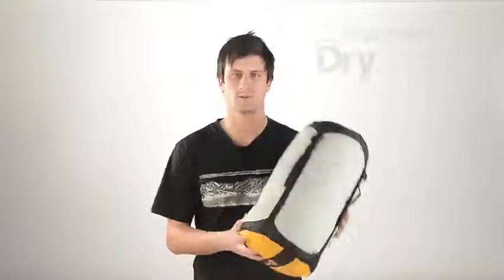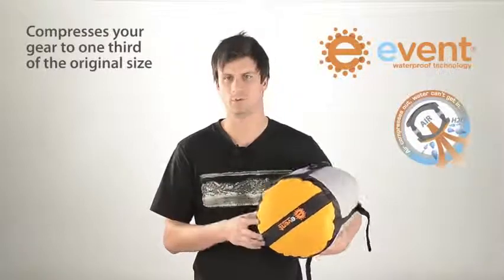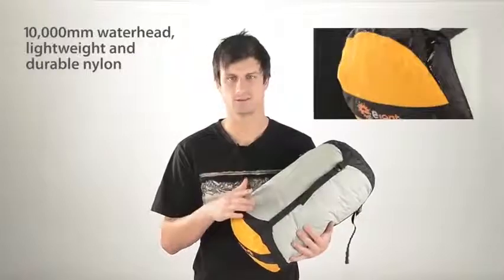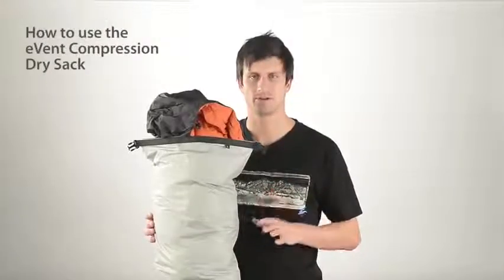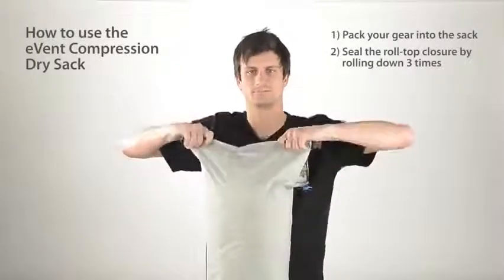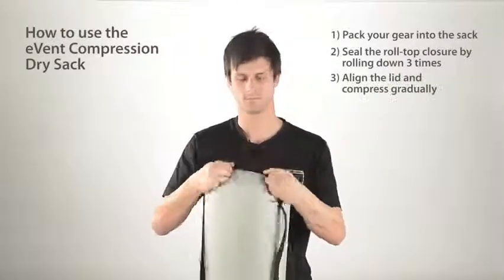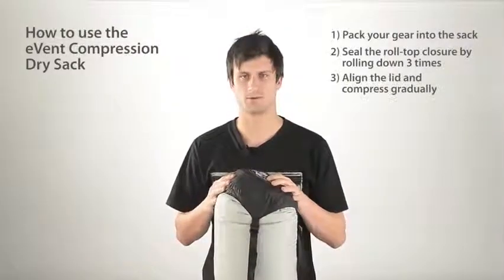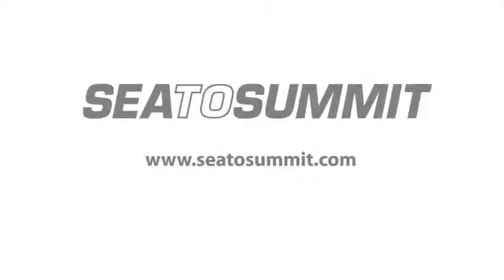Sac de compression Sea to Summit Compression Dry Sack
► Retrouvez tous les produits Sea to summit comme les sacs de compression et dry sack sur Ekosport